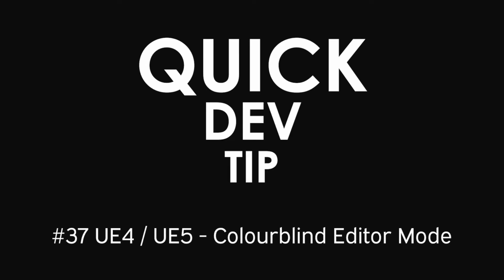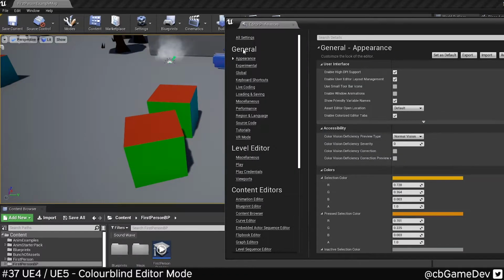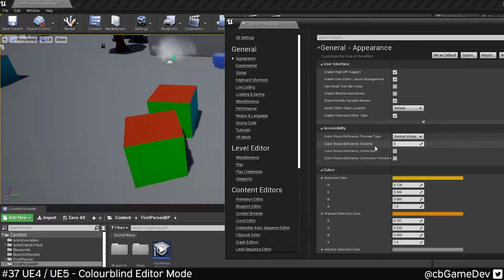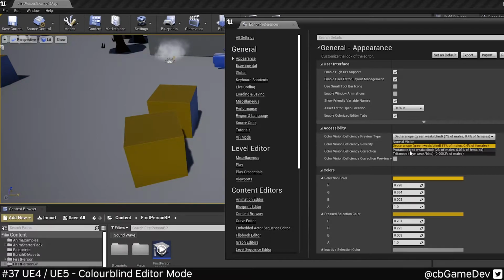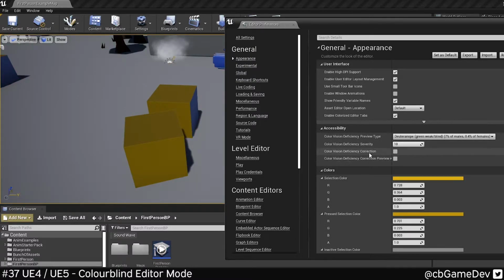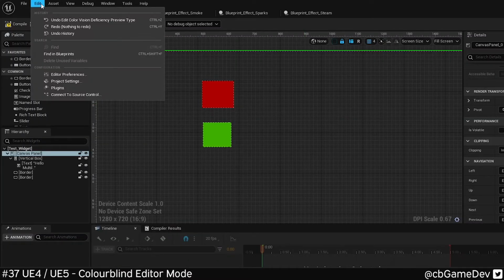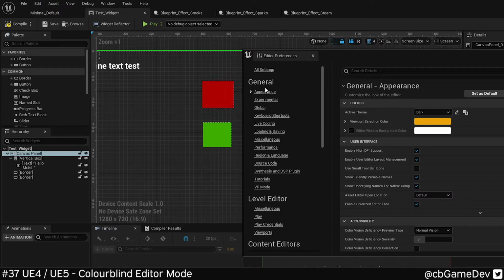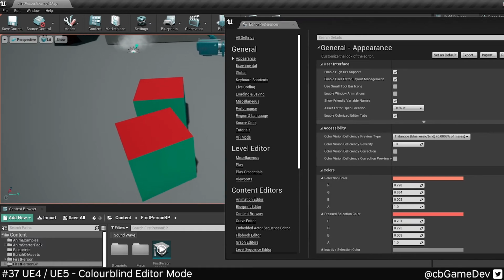Quick Dev Tip #37 UE4 / UE5 - Colourblind Editor Mode